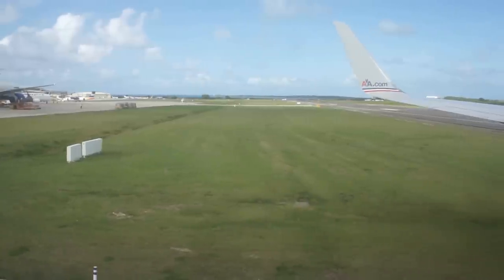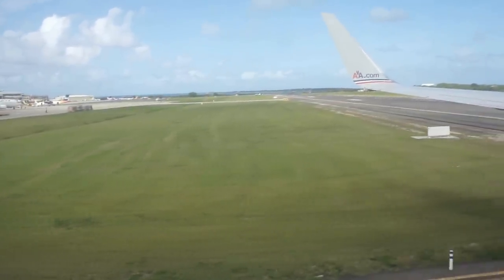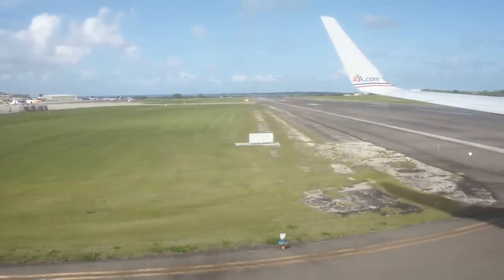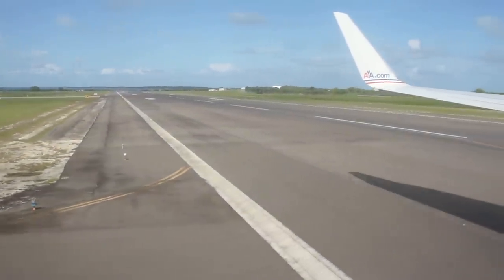Leaving Antigua VC Bird. American Airlines Boeing 737-800 Taxi and Takeoff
View from Seat 28A

Aircraft Boeing 737-800 (twin-jet) (B738/Q -- photos)
Speed 446 kts (planned: 452 kts) (graph)
Altitude 34,000 feet (planned: 36,000 feet) (graph)
Distance Direct: 1,331 sm    Planned: 1,411 sm
Cabin First: Lunch / Economy: Food for sale
Route GABAR G633 COY SJU RTE6 ROBLL Y587 DONEZ A555 ZQA FLIPR2

shot with SONY NEX-5